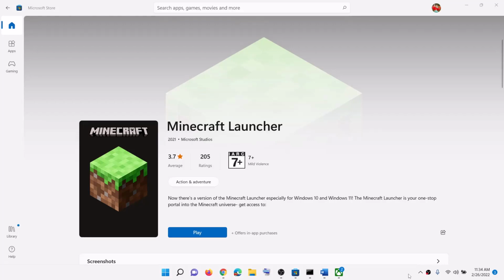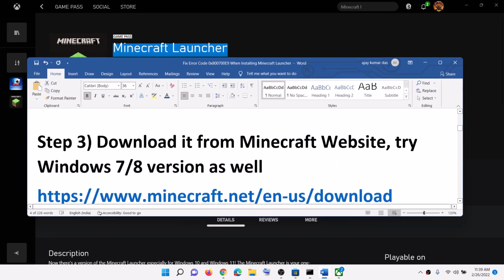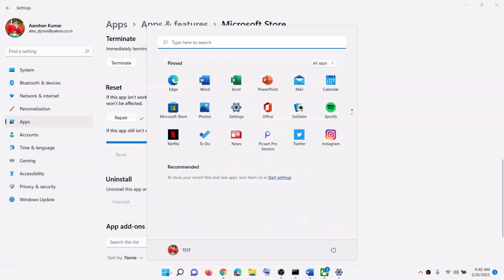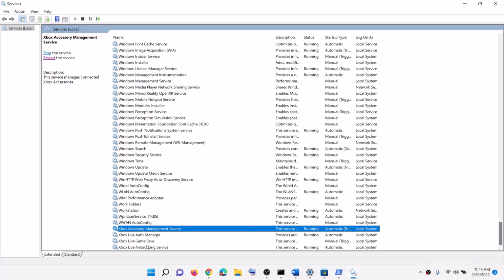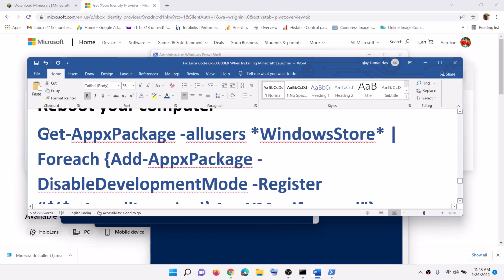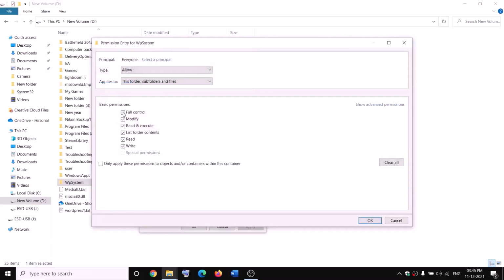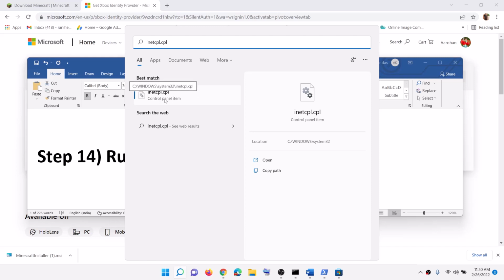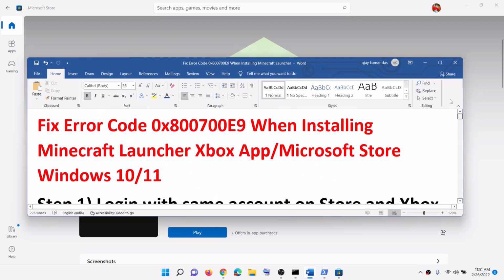Fix Minecraft Launcher Not Installing Error Code 0x800700E9 Xbox App/Microsoft Store Windows 10/11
Fix Minecraft Launcher Not Downloading/Installing Error Code 0x800700E9 On Xbox App/Store On Windows 11/10 PC
C:\Users\Username\AppData\Local\Packages\Microsoft.WindowsStore_8wekyb3d8bbwe
Install Gaming service:
start ms-windows-store://pdp/?productid=9MWPM2CQNLHN
Step 9) Start all these services
IP Helper
Gaming services
Windows Update